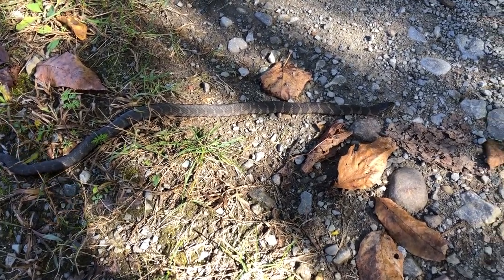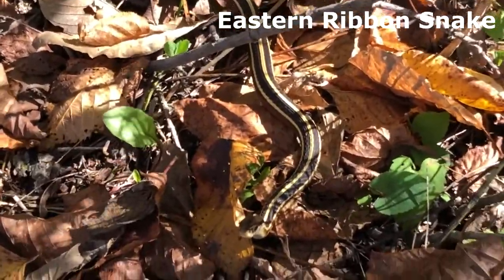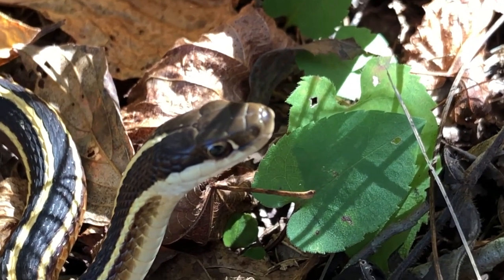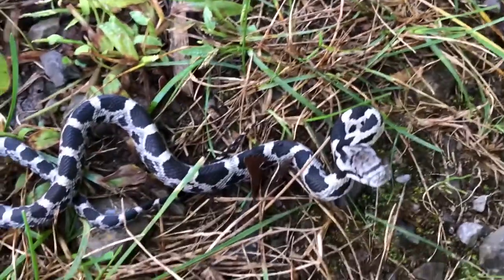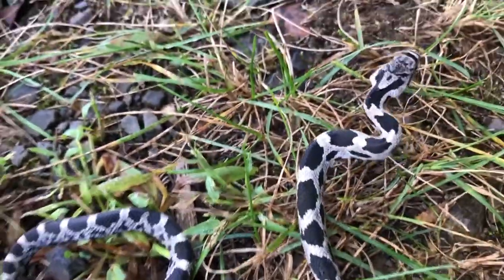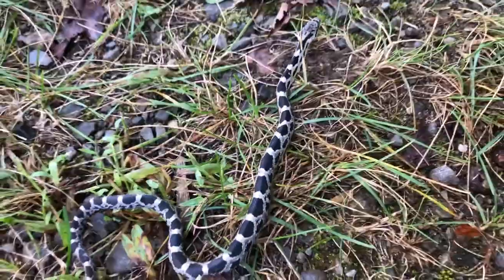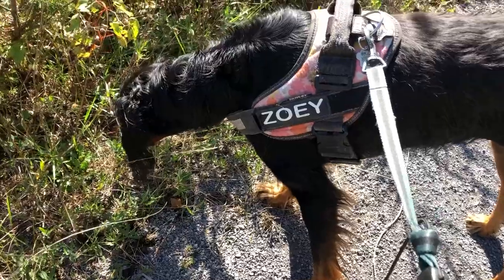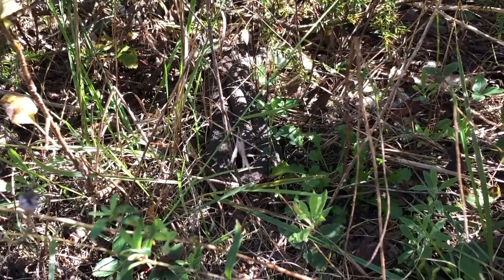Four Snake Day - Garter Snake, Ribbon Snake, Northern Water Snake and Gray Rat Snake.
During our walk today, the dogs and I see four different species of snakes.

It's a beautiful warm sunny day and the snakes are trying to get their last rays of sun before fall and winter temperatures send them underground for up to 6 months or more.  Unfortunately, on days like this, many snakes get killed on the roads and trails when they come out to get warm and "sunbath" on the roads.